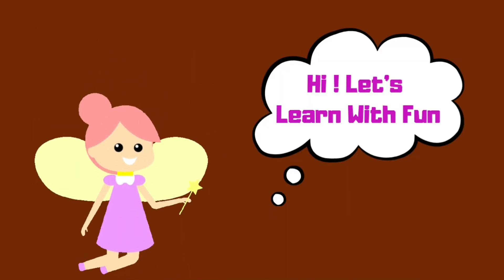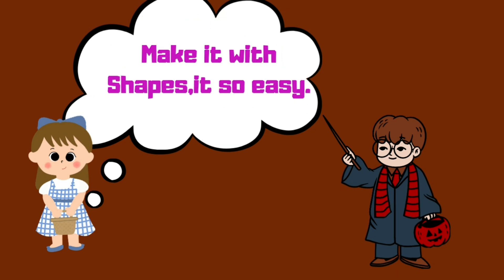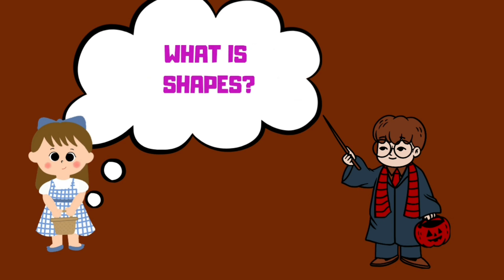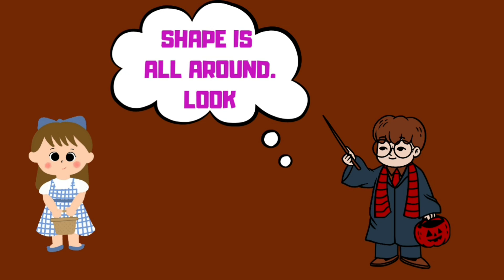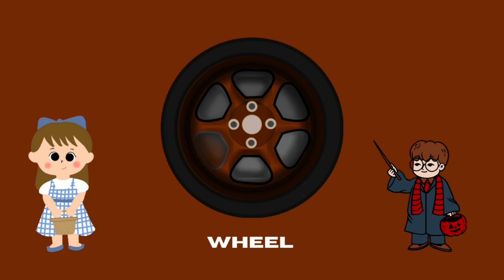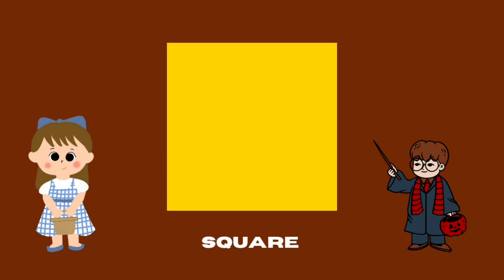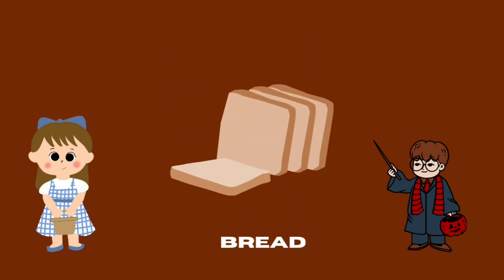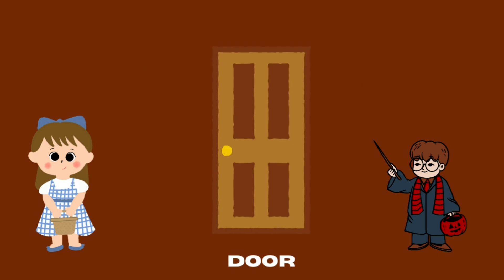Let's Learn With Fun For Toddler,Kids and Children (15 shapes with daily life examples)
Video Highlights:-
Recongize Shapes
Shapes name with example
Daily life examples
Difference between rhombus and diamond